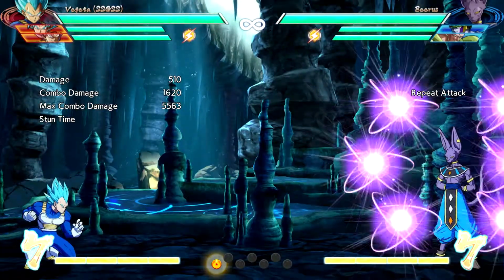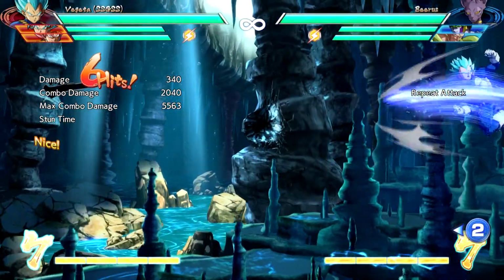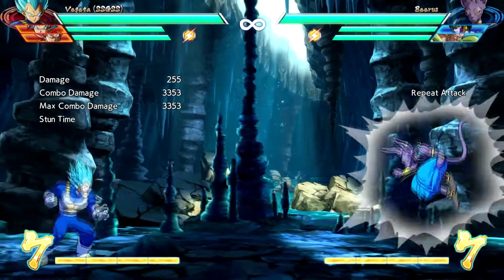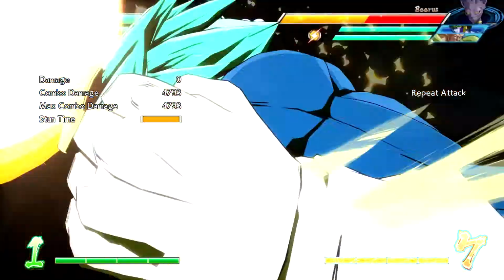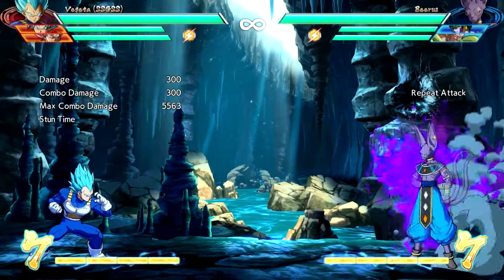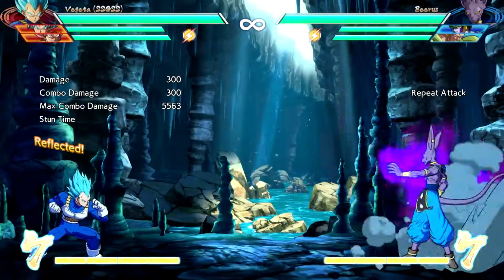NEVER SUPER DASH! ONLY SUPER DASH WHEN! Tips/Guide (Dragon Ball FighterZ)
NEVER SUPER DASH! ONLY WHEN (Dragon Ball FighterZ)

Basic Tips if you haven't encountered a God Player Online or are New to the Game.